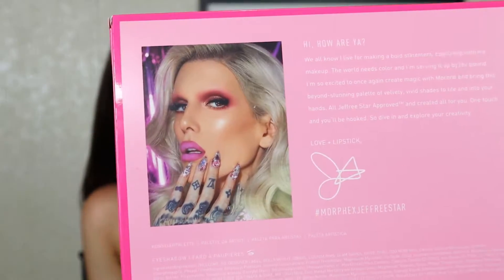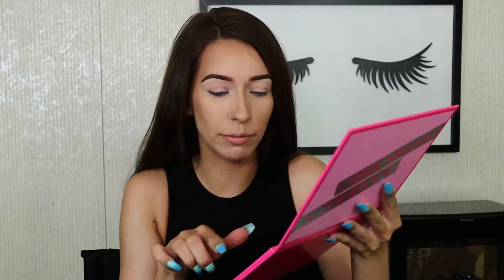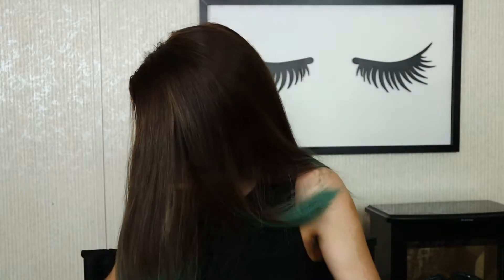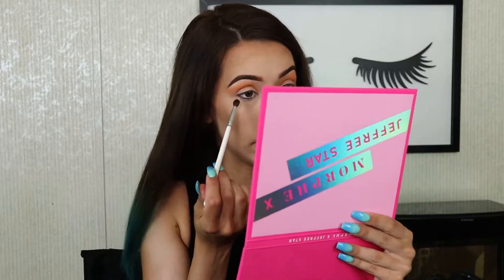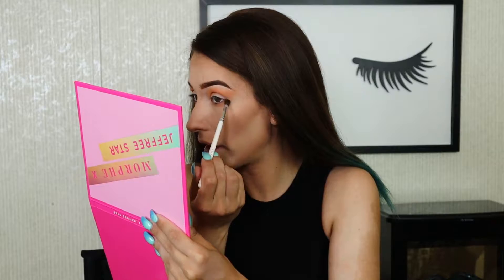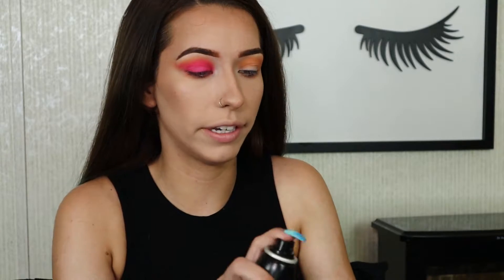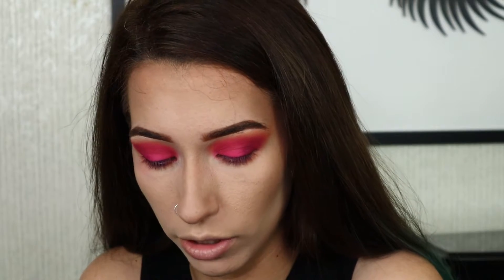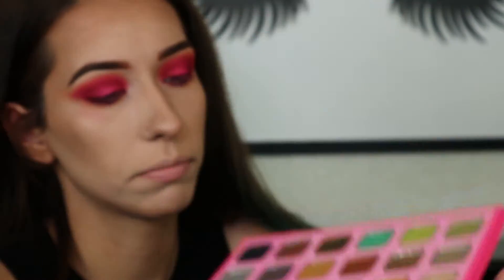Morphe X Jeffree Star Palette Tutorial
I really hope you guys enjoyed this quick tutorial, I want to do just a quick, easy look from the new Jeffree Star X Morphe palette and this is what I came up with! Your support is really appreciated and means the world to me.

LET'S BE FRIENDS:
Tweet // makeupbytaylyn

PRODUCTS USED:
Jeffree Star X Morphe Palette